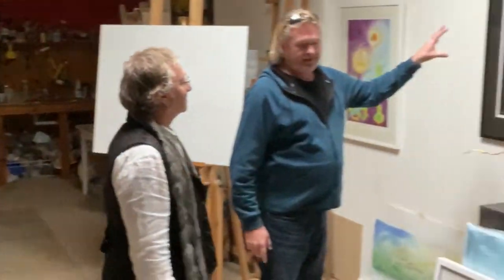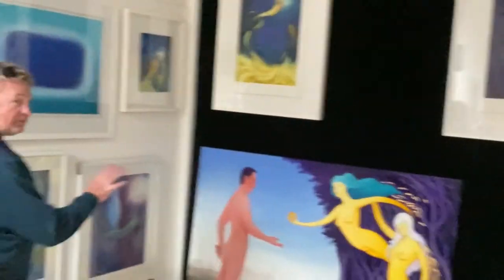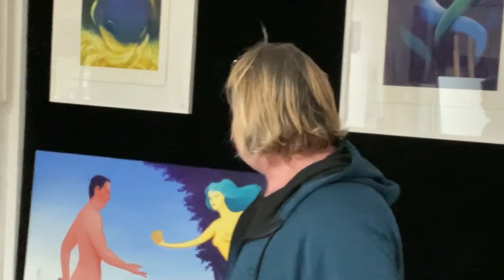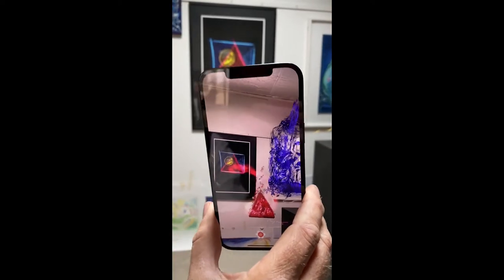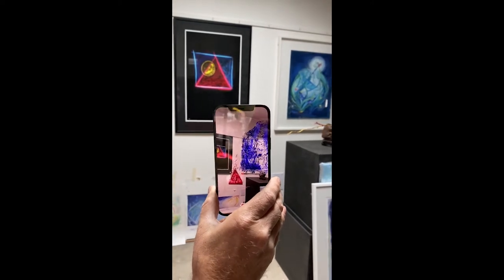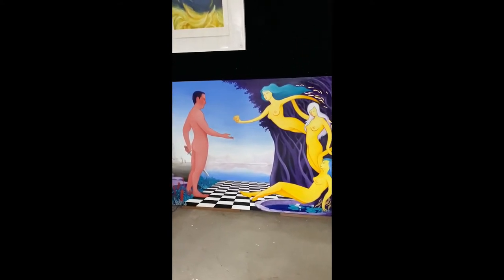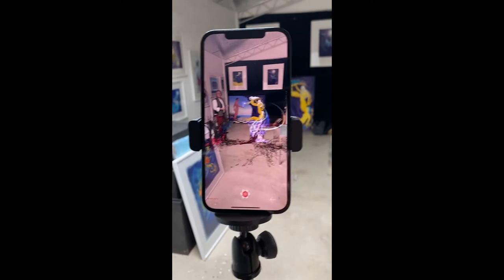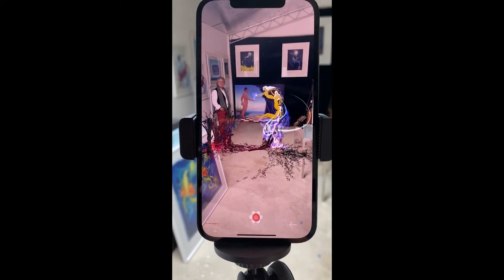Richard Payne and augmented reality art.